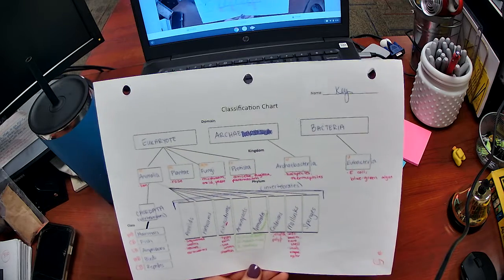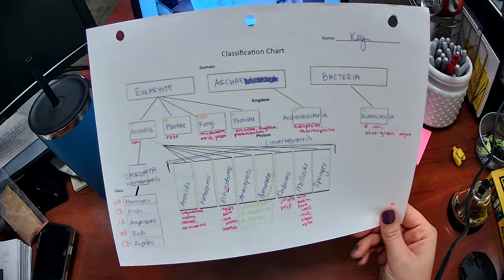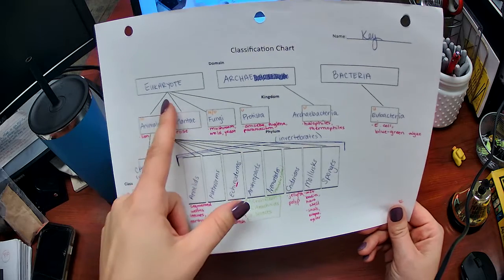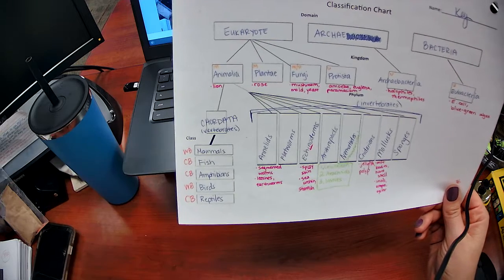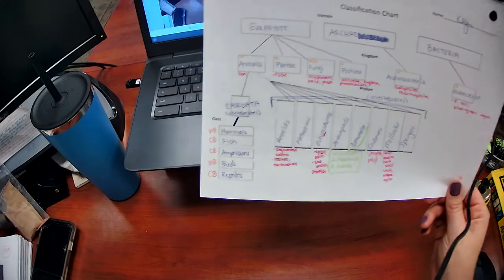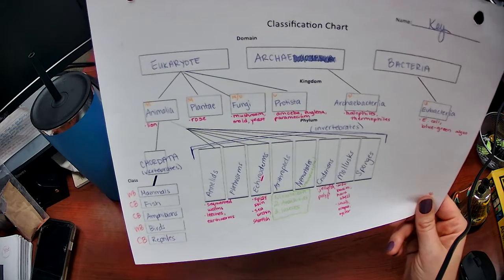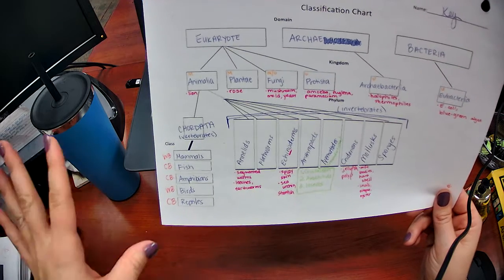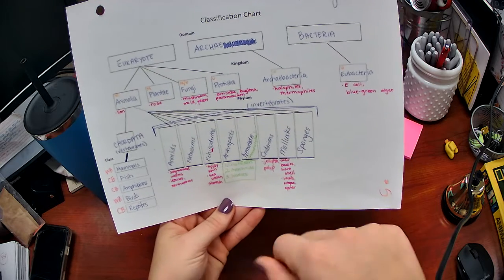Unit 3: Classification Review